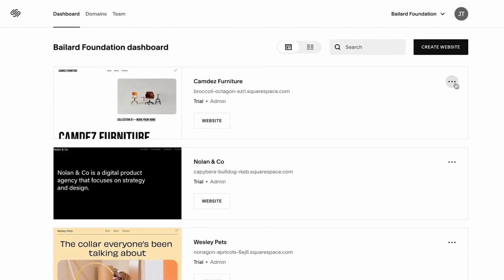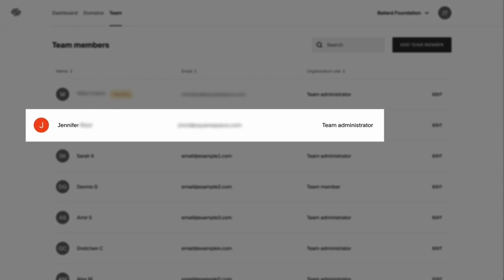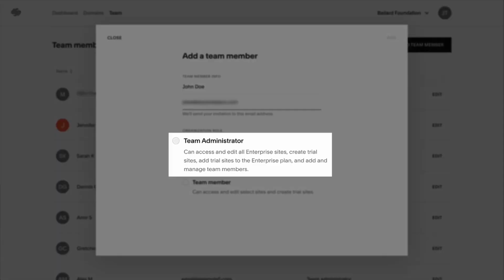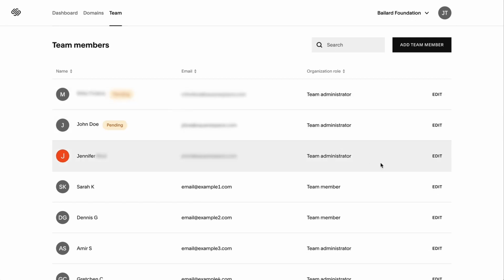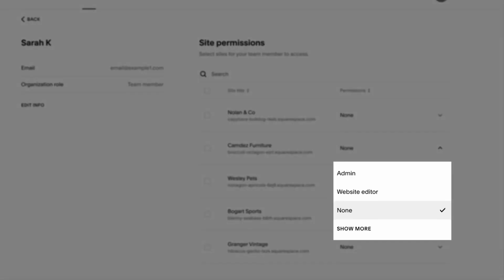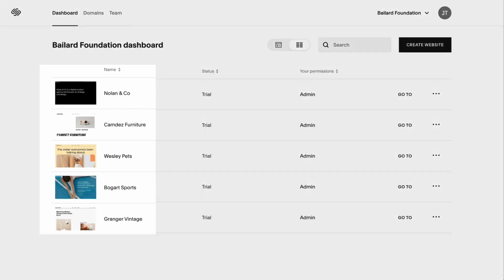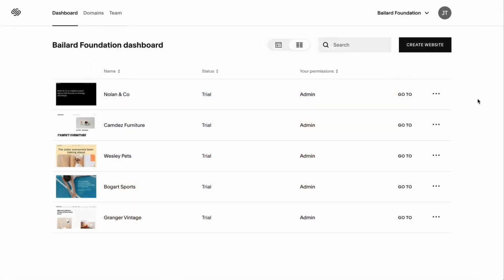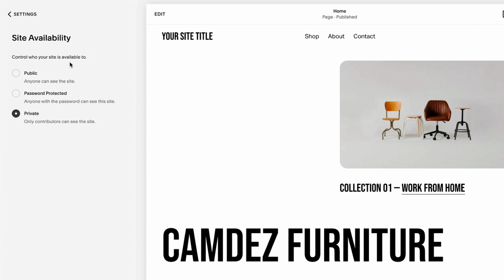Using the Squarespace Enterprise Organization Dashboard | Squarespace Enterprise Tutorial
If you’re on an Enterprise plan, use the organization dashboard to review all the Squarespace sites and domains your business owns in one place.